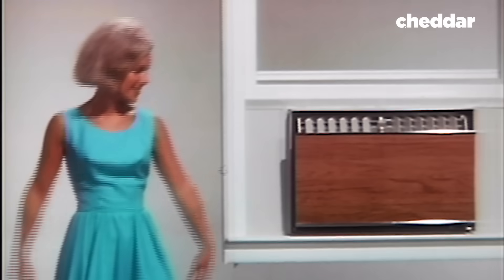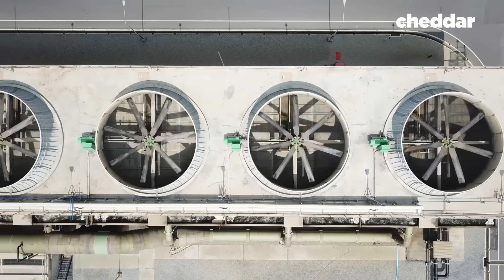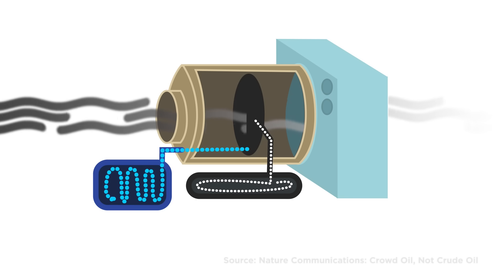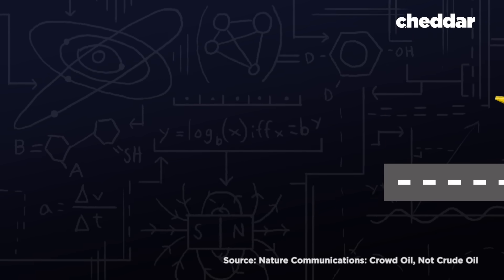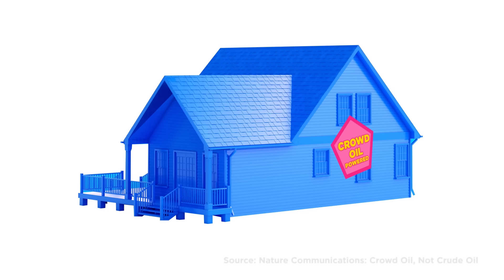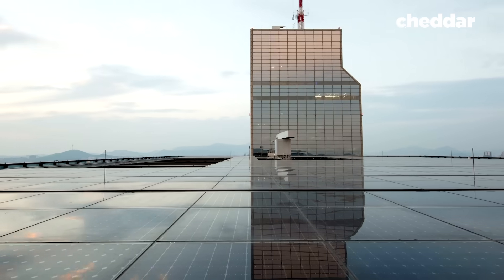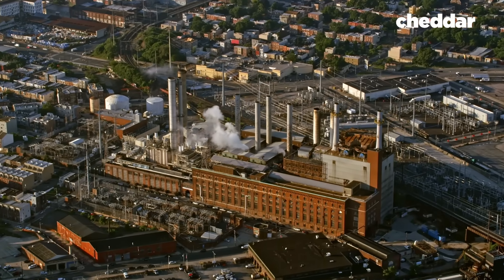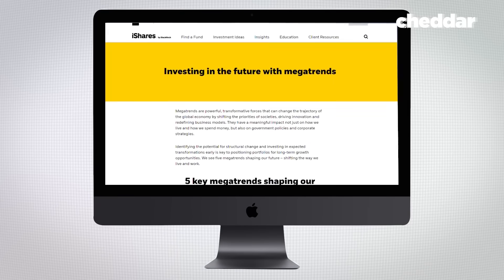How Your AC Could Help Instead of Hurt The Environment - Cheddar Explores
Imagine this: your air conditioner is powered by renewable electricity. It also captures carbon dioxide from the air and converts it into energy to power your home. In other words, your home becomes its own power plant all while fighting climate change. According to a team of scientists, this is feasible with the technology we have today.